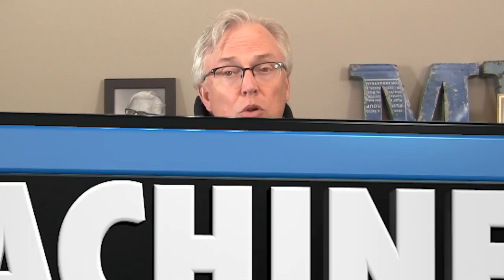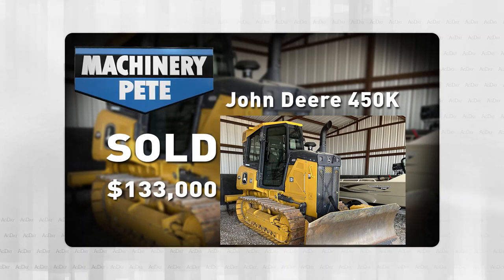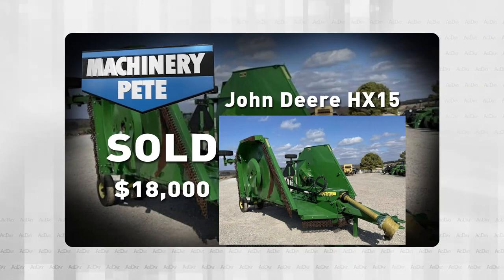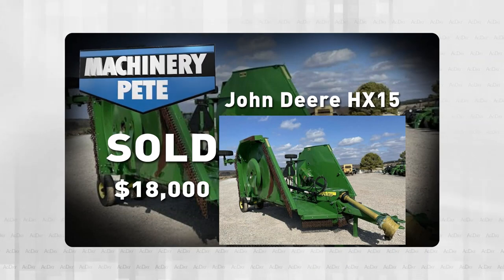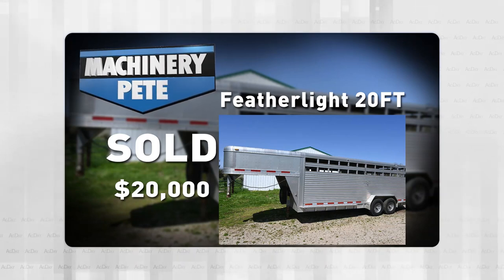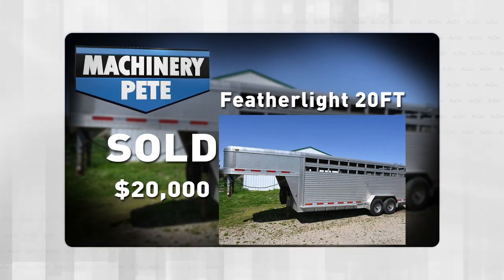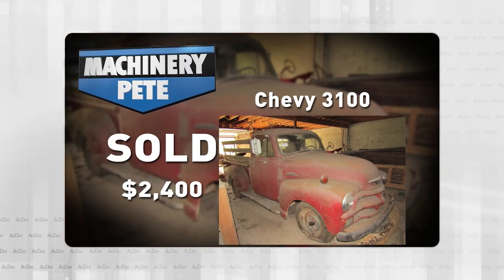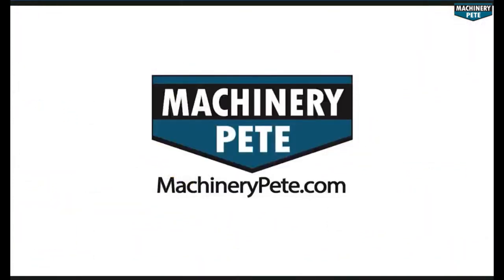Machinery Pete Highlights 4 Equipment Items Sold at Auction Last Week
On Ag Day TV show on May 23, 2022 Machinery Pete in his weekly segment highlighted 4 equipment items sold the previous week that got his attention, including a whopping price on a 2005 Featherlite 20' aluminum livestock trailer.